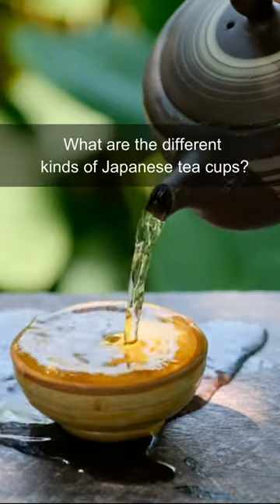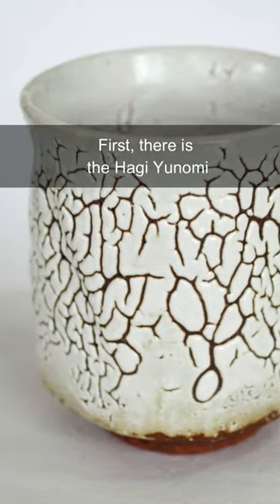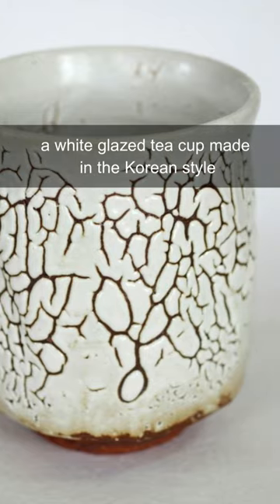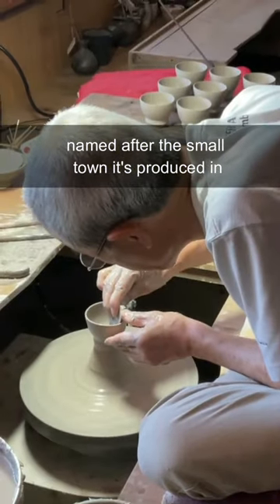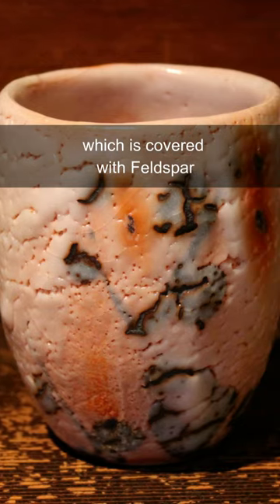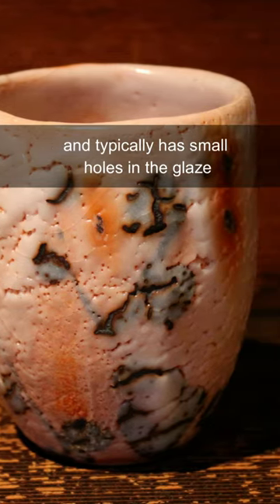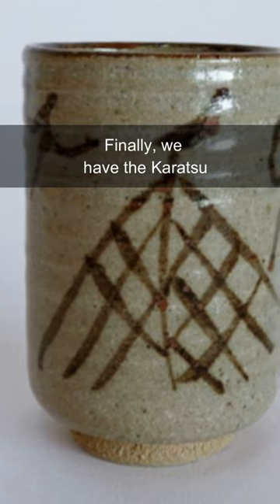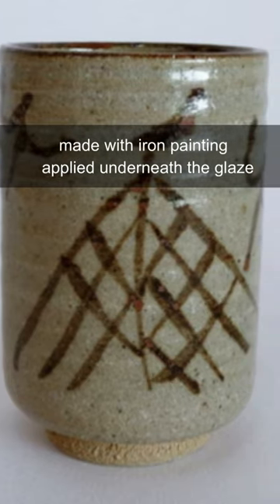The different types of Japanese tea cups